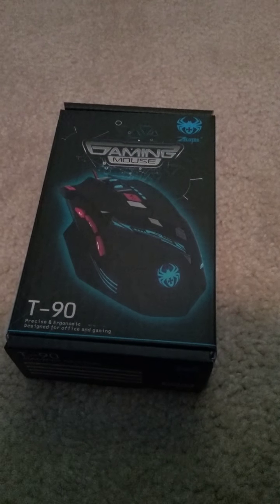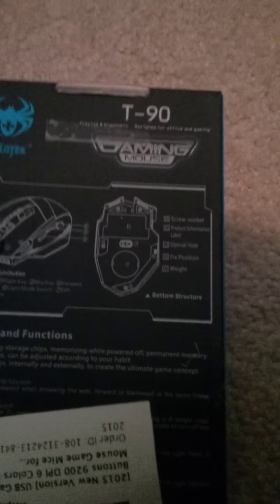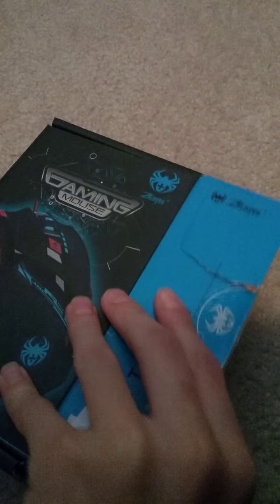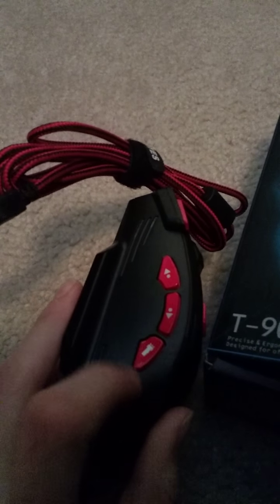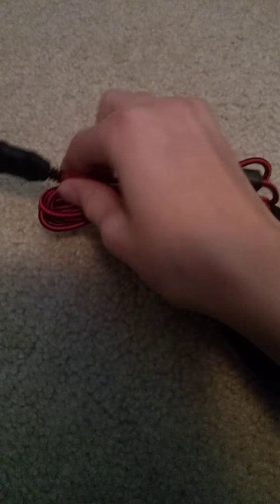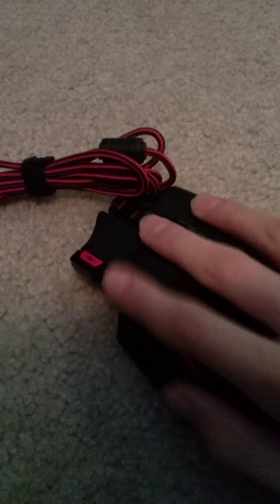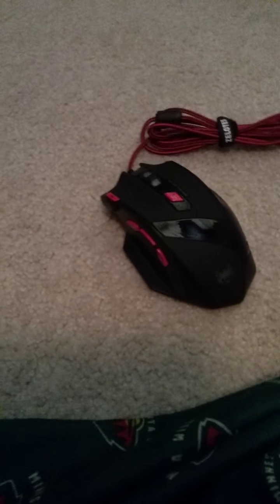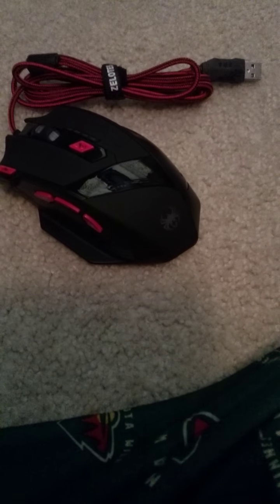INSTRUCTIONS ONLY IN CHINESE T-90 zelotes mouse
FRIEND CHANNELS (Below)
Birdie Gaming (Bird Captian)
IDuzThings
Falconz Gaming
The Baked Potato
(Derpy) Turtle Gaming (Coming Soon!)
Poke Squid
Google+(Piggie Gaming)
Wiki How (Reptile Man)
Clash Of Clans (Dragon King)
ICloud Email. (Hahah JK CLASSIFIED)
REMEMBER ALWAYS BE AWESOME!!!
LOVE PIGS SQUIDS BIRDS TURTLES FALCONS POTATOS LIKE AND SUB FOR MORE PIGGIE
FRIEND CHANNELS (Below)
IDuzThings
Falconz Gaming
The Baked Potato
Poke Squid
Google+(Piggie Gaming)
LOVE PIGS SQUIDS BIRDS TURTLES FALCONS POTATOS